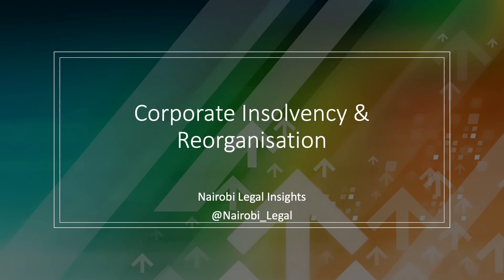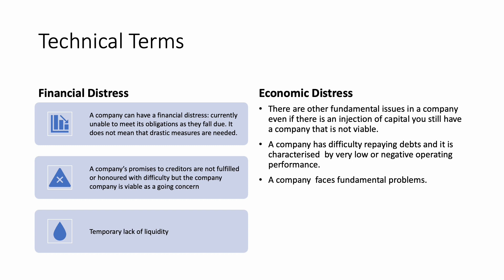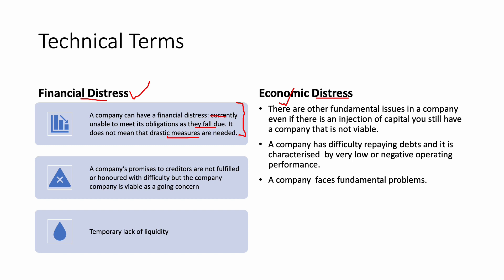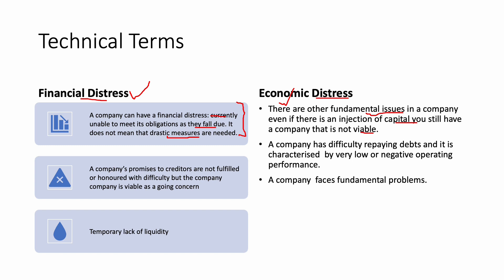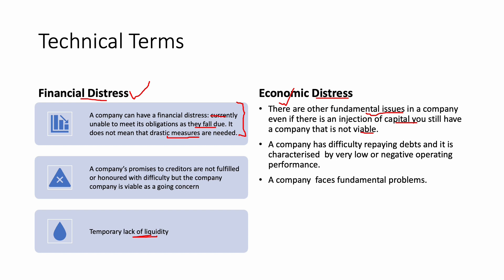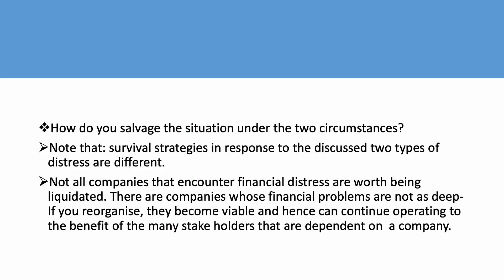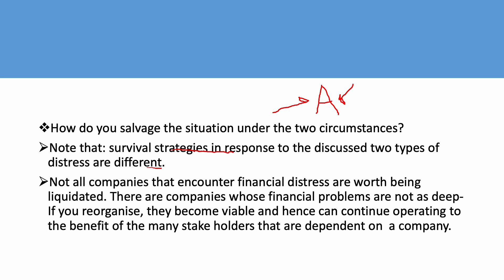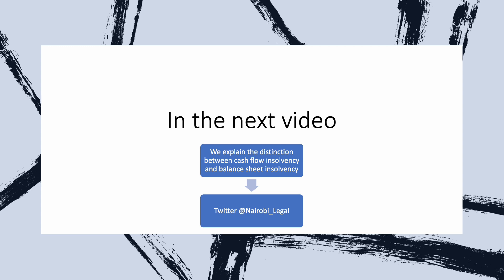Commercial Transactions: Understanding the distinction between Financial and Economic Distress.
This video explains two important technical terms in Corporate Insolvency and Reorganisation that inform which procedures or mechanisms to use to help a company facing financial difficulties.

Watching the videos on this YouTube channel does not form professional relationships or create legal obligations or constitute professional advice.
No part of this publication which includes YouTube videos, may be reproduced, stored in a retrieval system or translated in any form or by any means except as permitted under the Kenya Copy Right Act 2001  without the prior express written consent of Rogers. While we use our best effort in preparing the  content for this YouTube channel, we make no representations or warranties with respect to the accuracy or completeness of the content of the videos, including any content, links, or resources shared including those by third parties. Furthermore,  all parties specifically disclaim any express or implied warranties of merchantability or fitness for a particular purpose. The advisor strategies  contained herein may not be suitable for your situation. No legal advice is being given herein you should consult with a professional where appropriate. No liability or damages shall take place because of this content. Furthermore, your use of this YouTube channel and watching these videos confirms your agreement that arbitration will apply to all disputes relating to this YouTube channel, videos and the seat for all claims and disputes relating to this YouTube channel and  videos shall be  Nairobi Kenya.